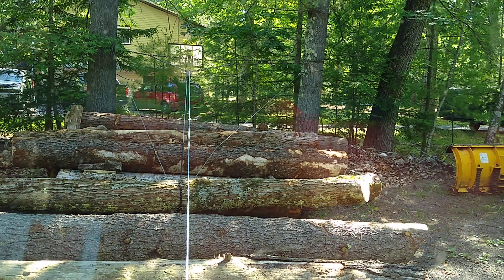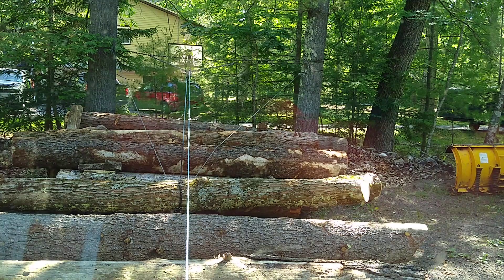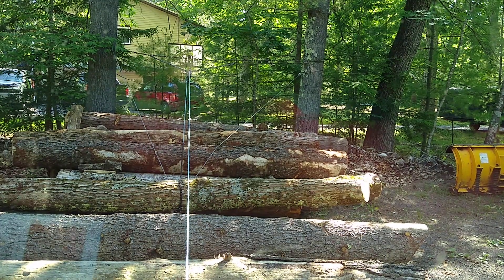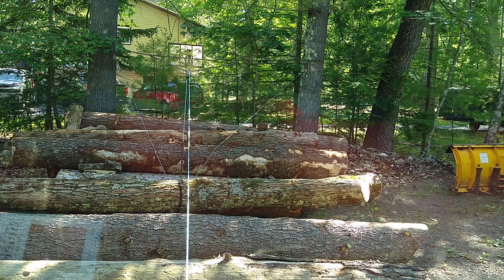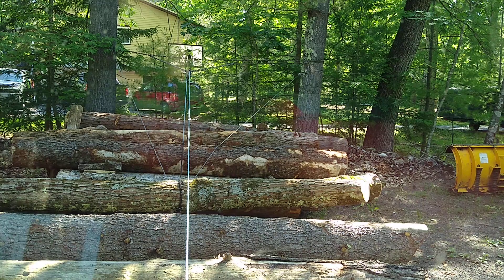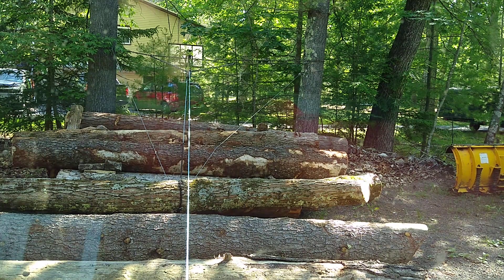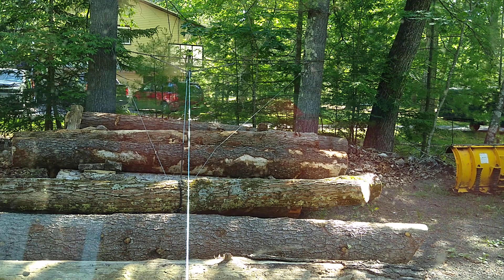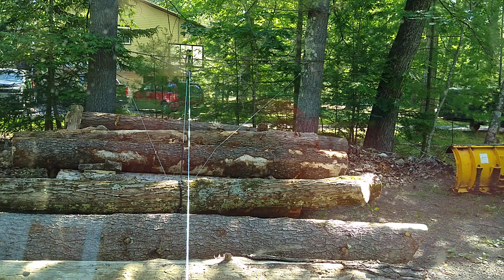Stacking the log pile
I don't have any equipment to lift logs in my operation. Everythingg is manual with the help only from a Kawasaki Mule 3010. A friend asked me how I manage to stack my logs so nicely. Here is a short clip of how I parbuckle logs up on the pile using the winch on the Mule. Getting logs onto the mill is less easy right now. :)